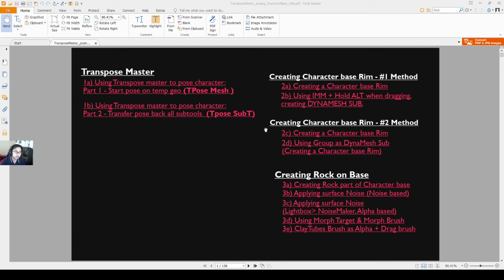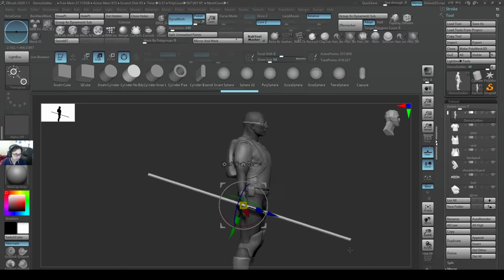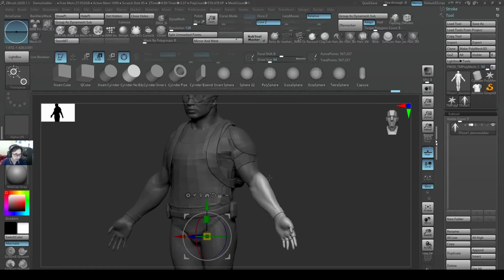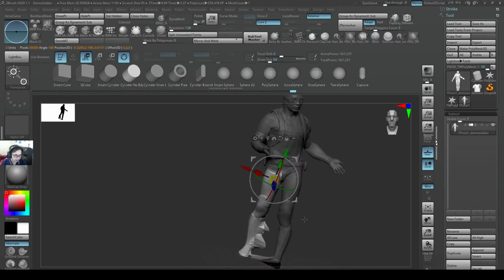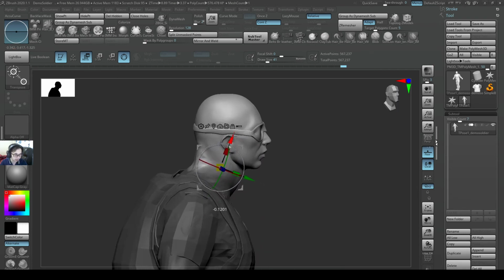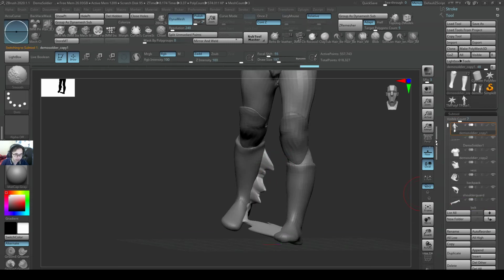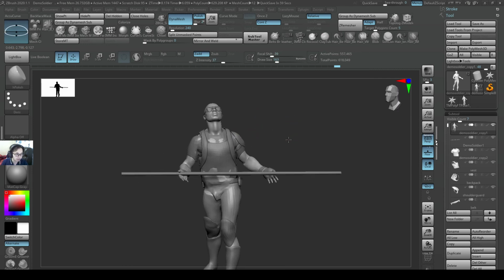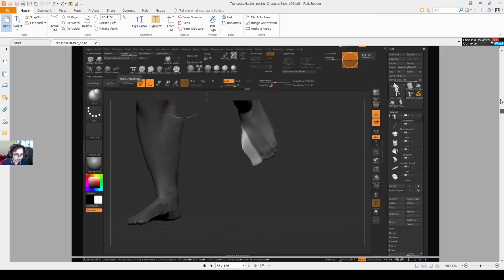13-1 Pose 3d characters easily Zbrush- Transpose Master practice using Demo soldier as exercise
Hi everyone!

For this video, I show how to use pose your characters easily in Zbrush. Using the Transpose master on a demo soldier project- You will be able to think about how it works for your own zbrush character, and take note of which subtools to use transpose master, which subtools to be excluded from it on purpose. (for example something long and hard like the rod, it is better to hide it and move it manually instead of together)

This video is part of a playlist- click this link for the video: